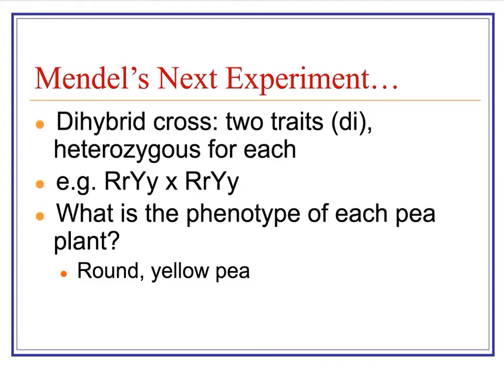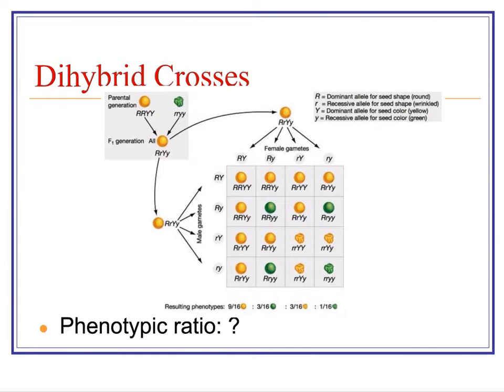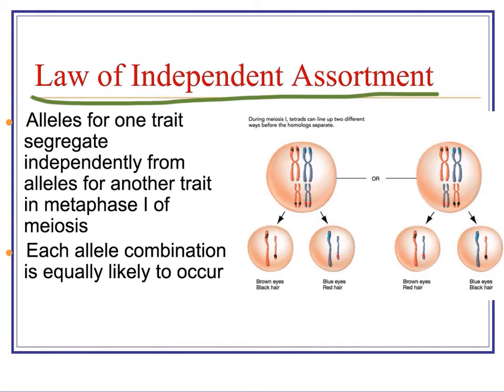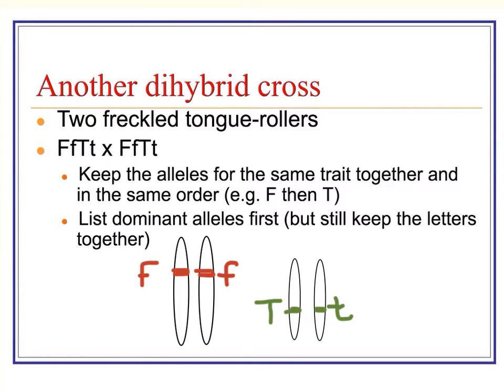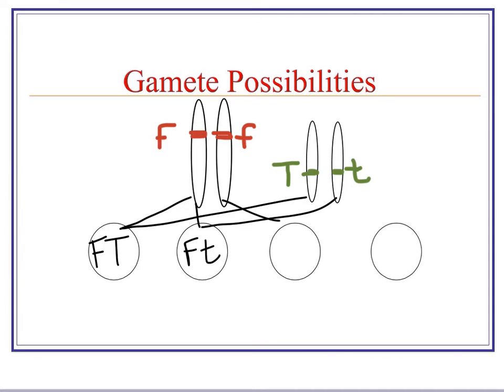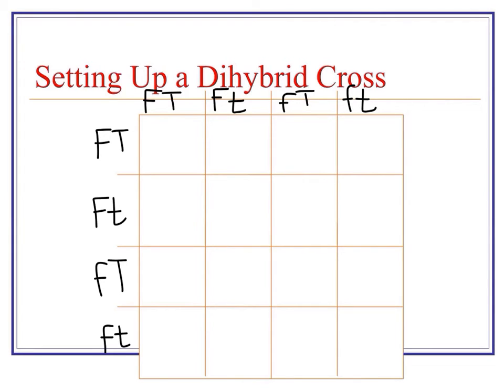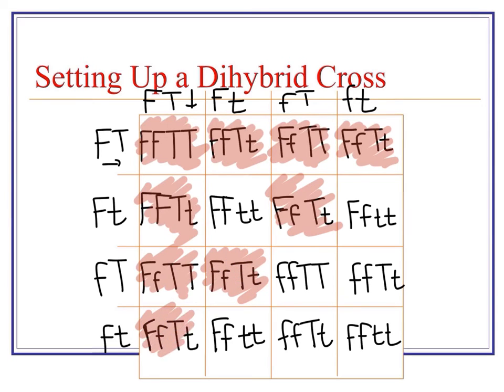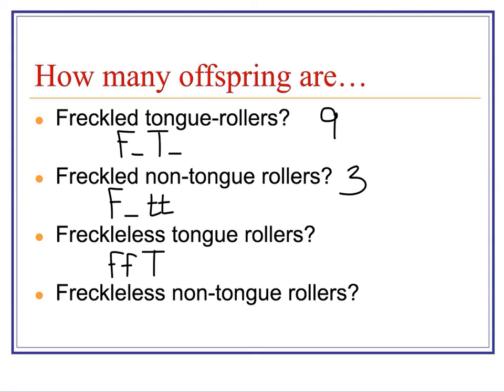Law of Independent Assortment & Dihybrid Crosses